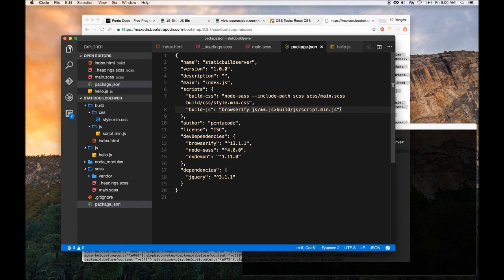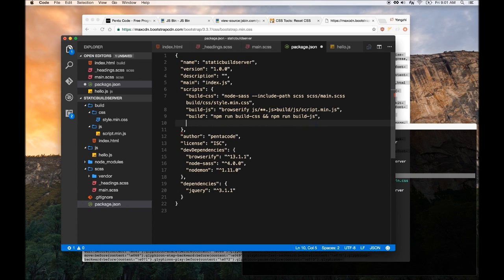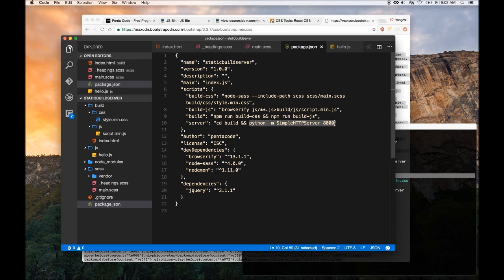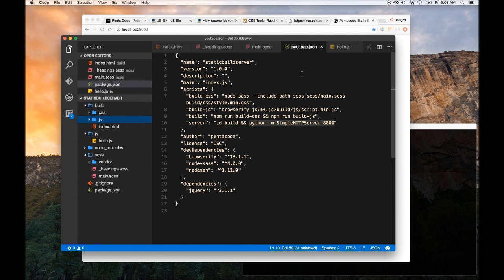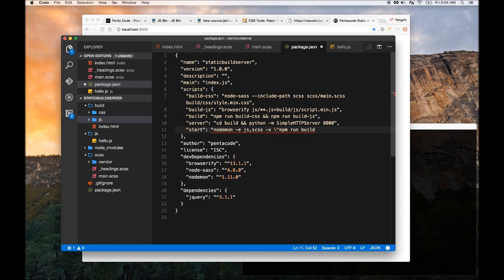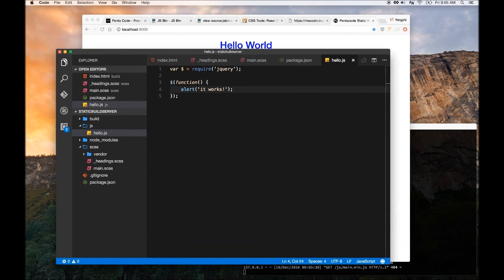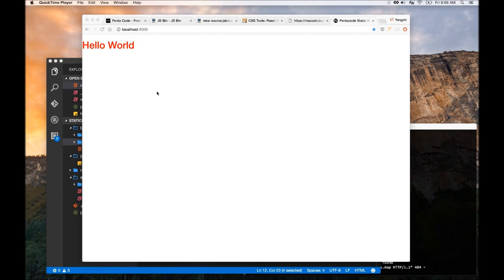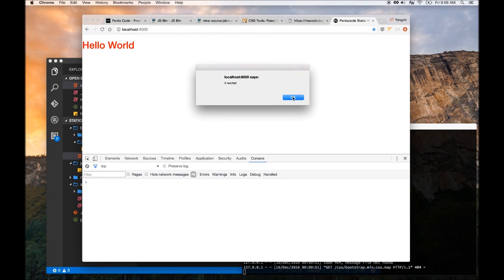How To Create A Build System With NPM Scripts (3/3)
In this three part live coding series, we will create a simple build system that compiles our SCSS files down to a single CSS output.  We will also leverage the power of Browserify to recursively bundle all our Javascript files into a single output.